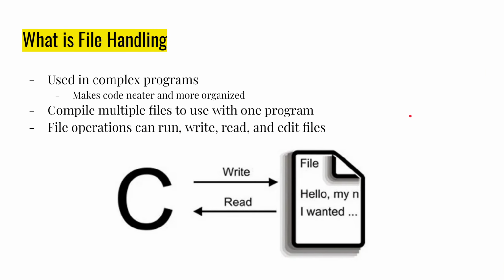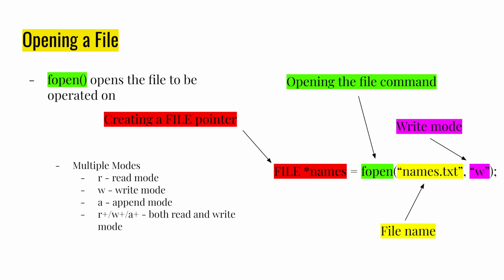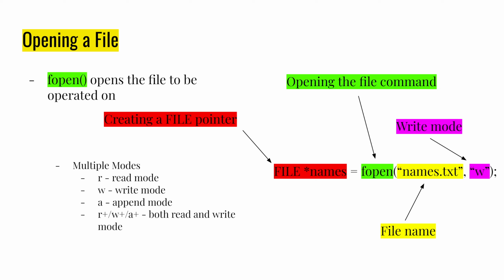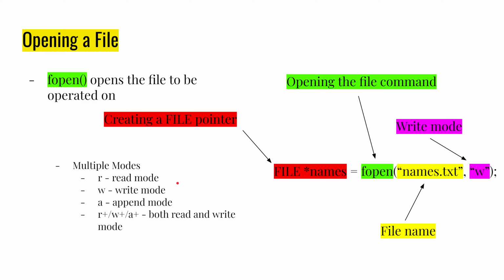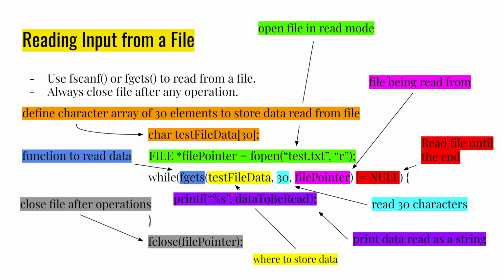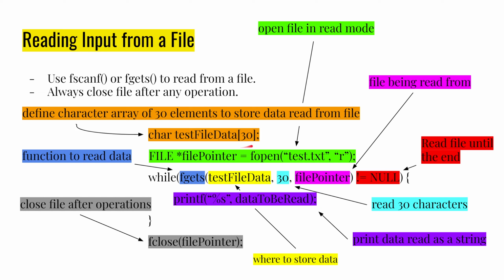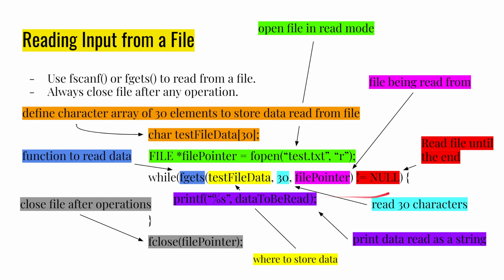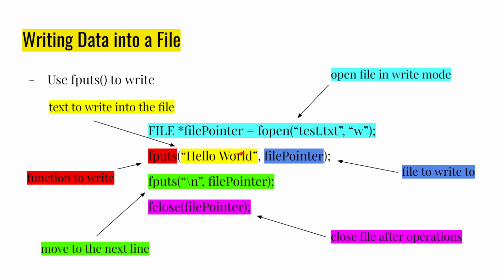File Handling in C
Today we learned about the preprocessor in C and made a program to see how preprocessors can be utilized in programs to make them simpler and more effective.